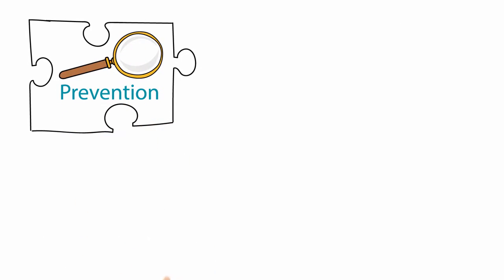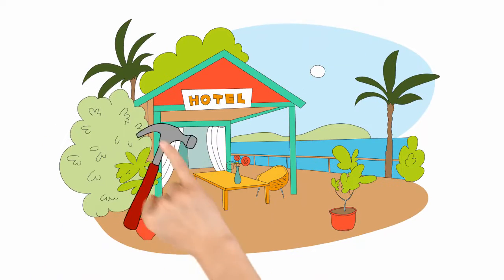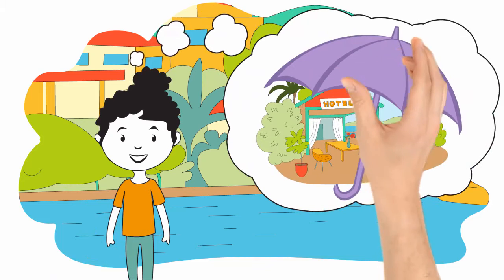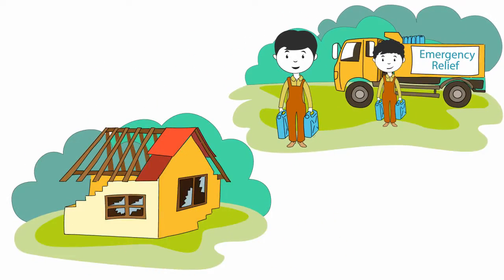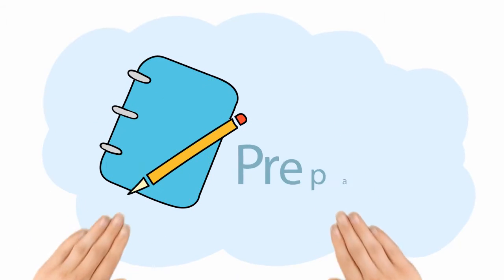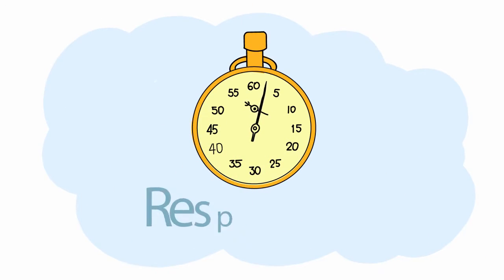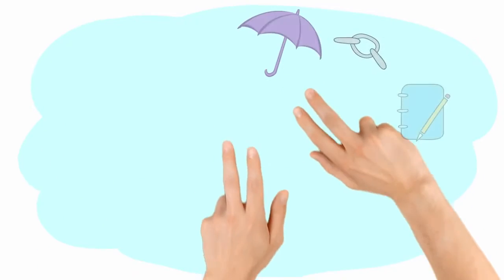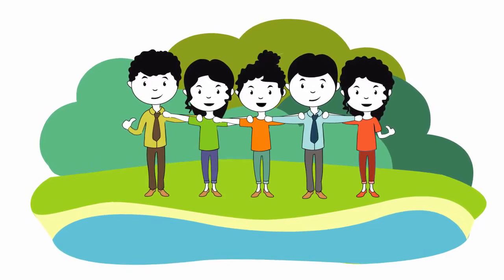09 The Integrated Approach to Disaster Risk Management HD, 1280x720